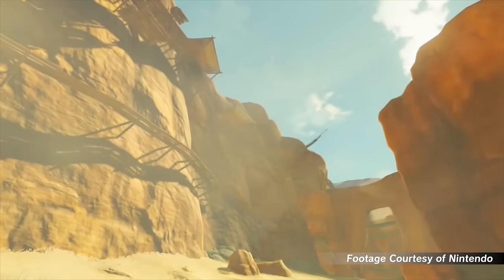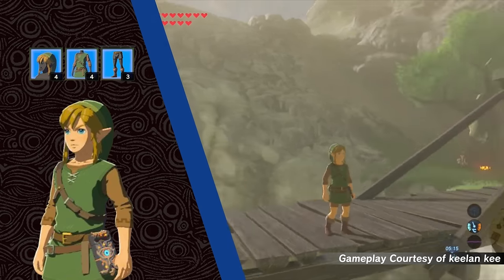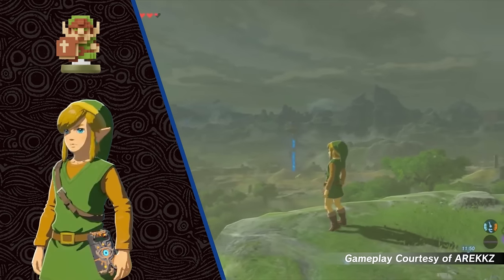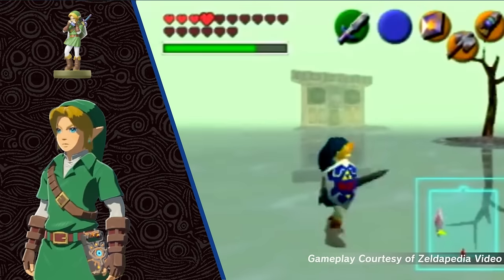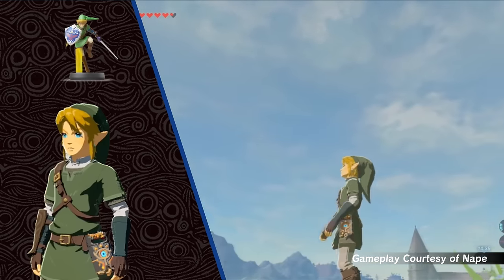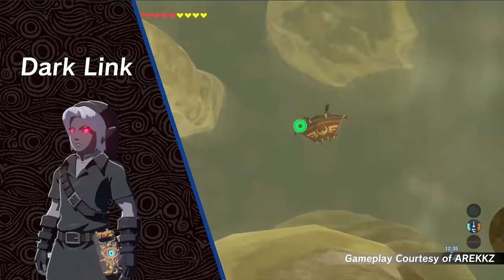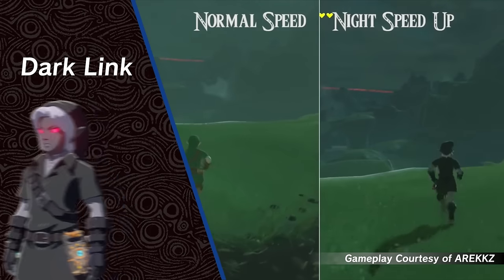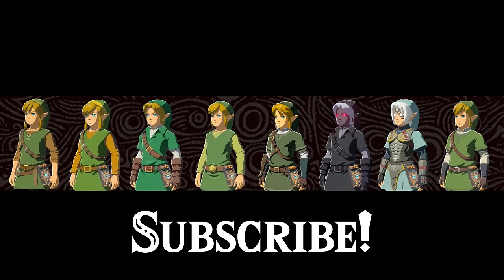How to Get ALL Classic Link Outfits in Breath of the Wild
[Minor Spoilers] In this video I will show you how to find all of the classic green link tunics in Breath of the Wild! I have been having trouble finding all this information in one place- so I did some research and compiled it together for you. I hope this can help you collect them all!

Wild Set- 00:40
Hero Set- 01:22
Time Set- 01:51
Wind Set- 02:21
Twilight Set- 02:45
Dark Link- 03:05
Fierce Deity and Sky Set- 04:22

{Important: No claims of ownership were made to any of the appropriate footage used in this video. Please support these creators down below}